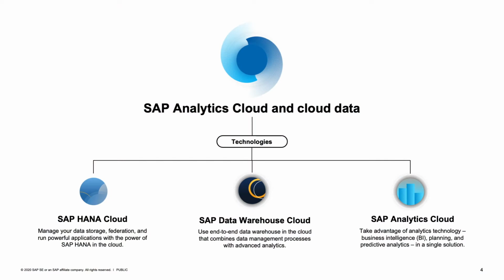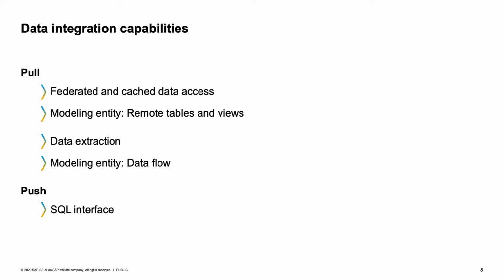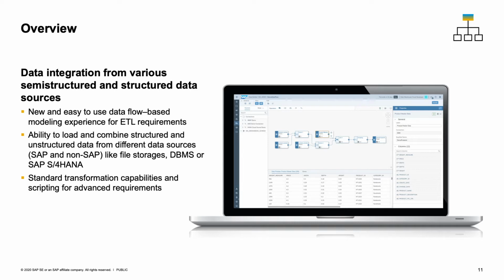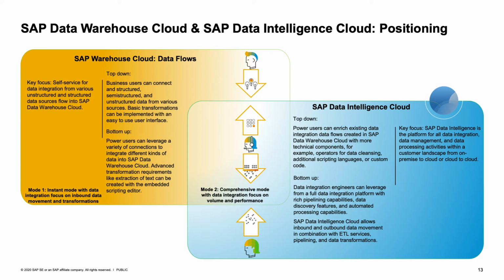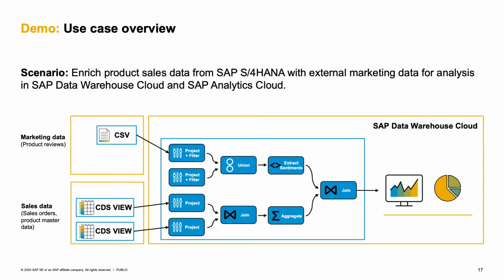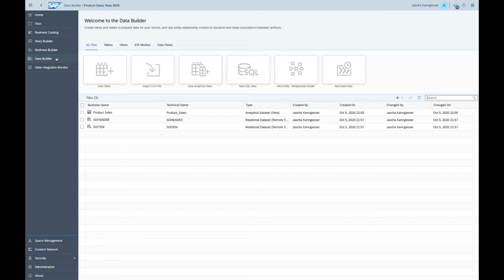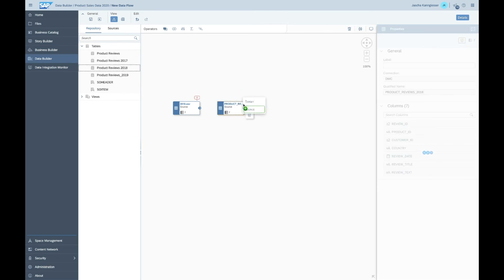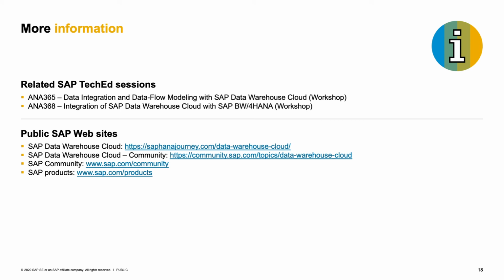Embedded Data Integration in SAP Data Warehouse Cloud | SAP TechEd in 2020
It is important to gather and store your data to gain real insights. With the SAP HANA Cloud data platform and the SAP Data Warehouse Cloud and SAP Analytics Cloud solutions, we provide a comprehensive answer to this challenge with a tool set that holistically fulfills the needs of the data value chain. Get an overview on how technology from data intelligence will be used to fuel SAP Data Warehouse Cloud with new data integration features that help unleash the true potential of the solution.

Speaker: Jascha Kanngiesser, Product Manager, SAP

Track: Analytics
Sub-Track: Data warehouse cloud essentials (ANA202)
Session Type: Lecture (40 min)
Level: Advanced
Job Role: Administrator, Architect, Consultant, Product Manager
Item of Interest: SAP Data Warehouse Cloud